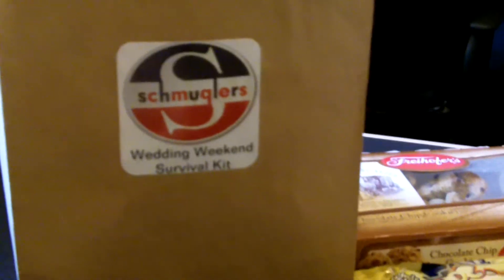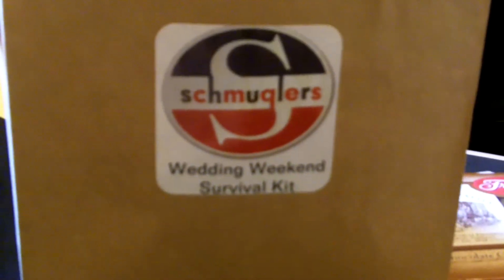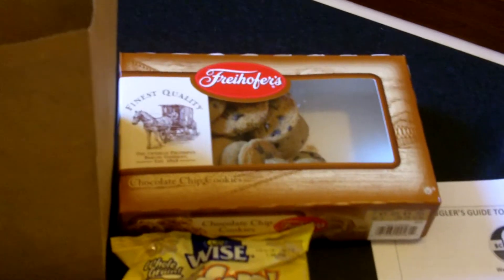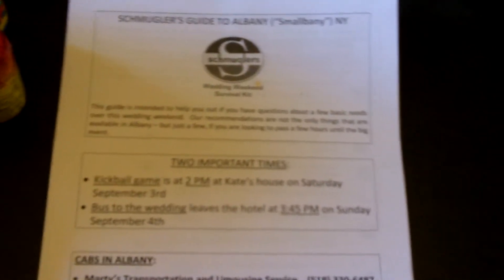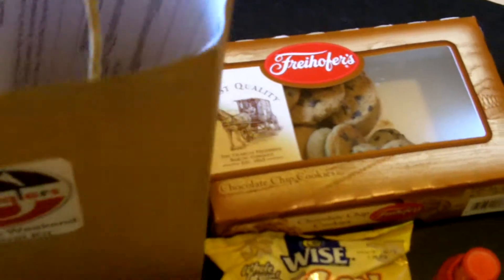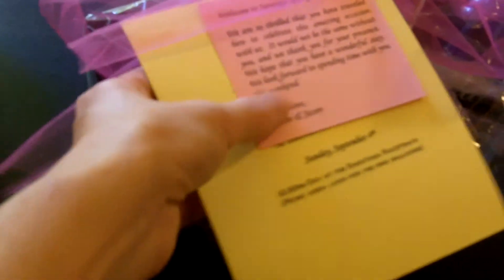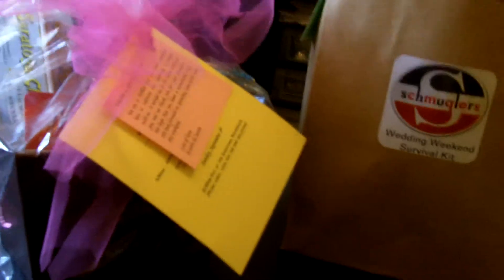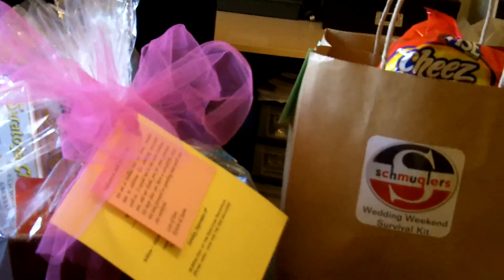Wonder what to put in your welcome bags for out of town guests?  Taia Younis, Owner and Wedding Planner from Inspired Occasions provides a little lesson.  Get some ideas of how to personalize your welcome bag or basket while making sure you provide your guests some essential items to make their stay comfortable.